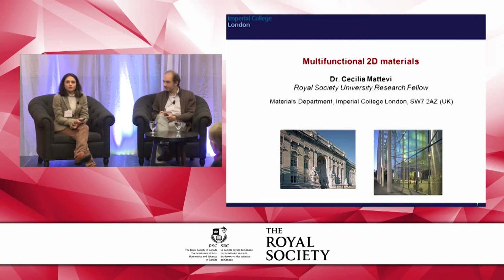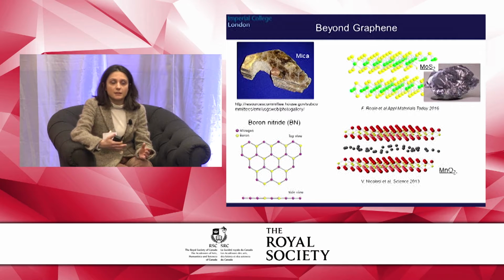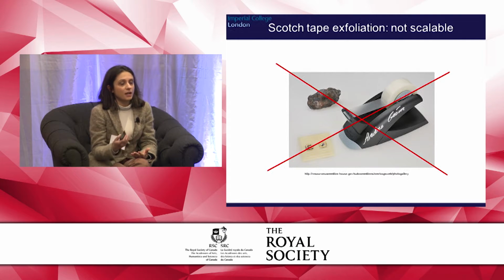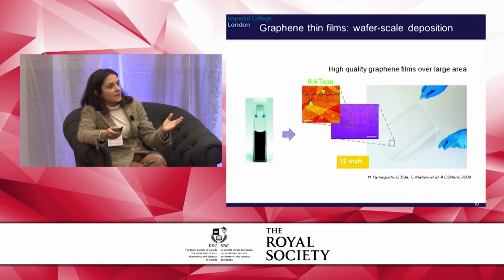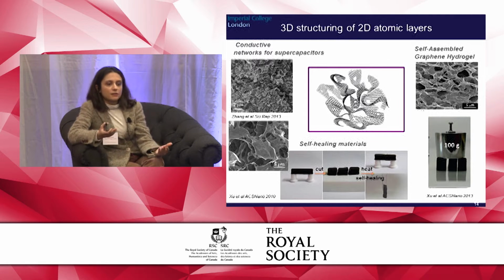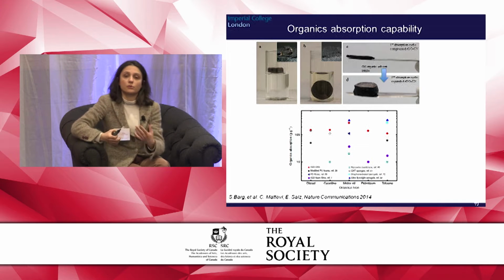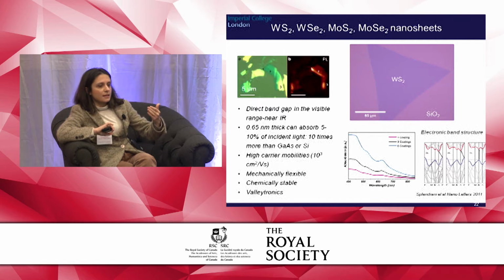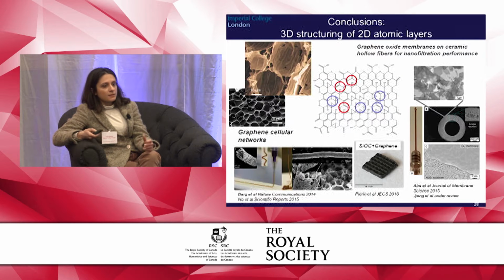Exfoliated WS2 nanosheets as photoanodes for photoelectrochemical cells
Exfoliated WS2 nanosheets as photoanodes for photoelectrochemical cells - Cecilia Mattevi, Imperial College London

The Frontiers of Science meeting is a prestigious series of international meetings for outstanding early career scientists and researchers, which was initiated by the National Academy of Sciences (USA) in 1989 and which has since been adopted by a number of national academies and scientific organisations around the world. Frontiers of Science meetings are designed to bring together future leaders in all scientific disciplines, in an environment which encourages informal networking and discussion, and to explore opportunities for international and cross-disciplinary collaboration. Participants are encouraged to think about the ‘big questions’ at the frontiers of their field and those of others, and to identify new and emerging scientific challenges on the horizon of current knowledge. The Royal Society has successfully delivered Frontiers in Science programmes since 2004. This year’s programme will feature the following sessions: 2D materials: when natures goes flat (Advanced Manufacturing), Climate change: half-way to danger (Environment and Agriculture),  No mind is an island: how the environment affects psychosis risk (Health and Life Sciences), Maintaining privacy in the face of new technology (Information and Communication Technology), Changing political economy of research and innovation (CPERI) (Science Policy), How to Mimic Nature (Natural Resources & Energy).